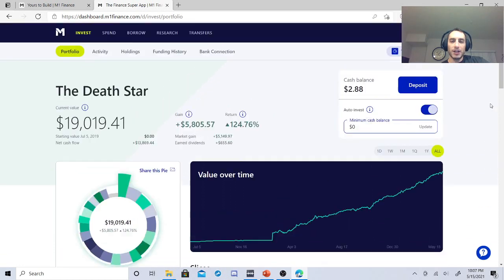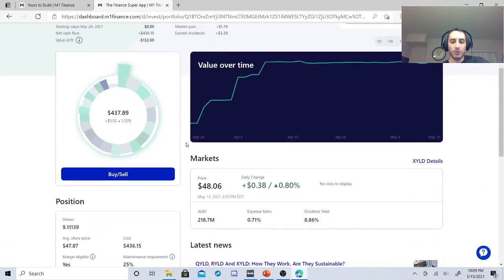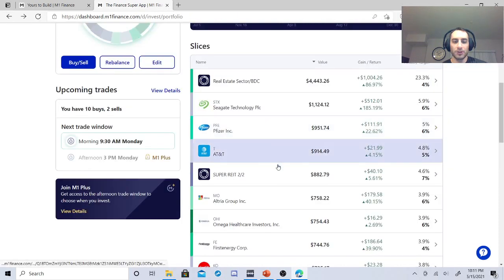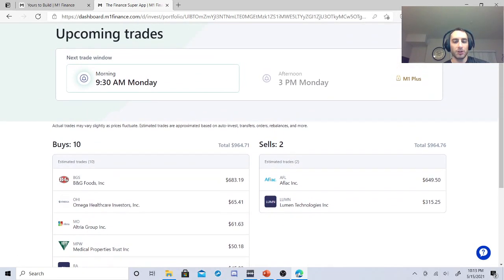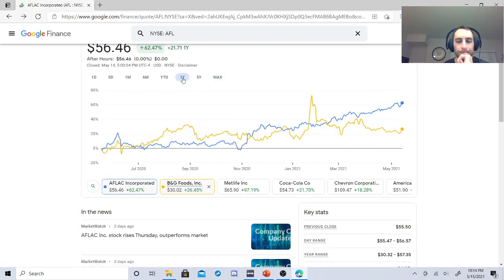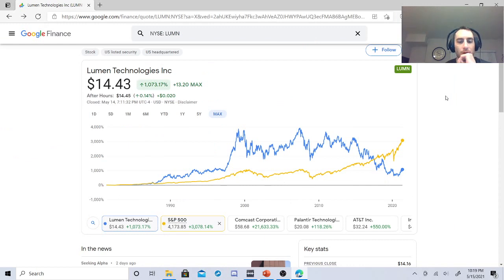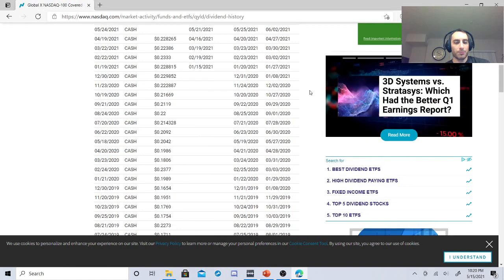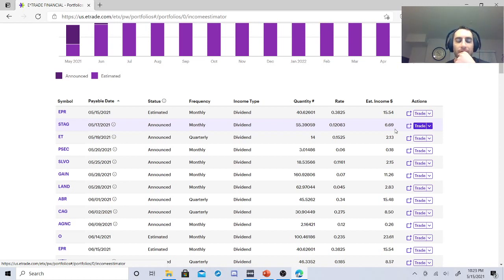Dividend Portfolio 2021 I Dividend Growth Investing Strategy I Dividend Investing For Beginners 2021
In this video, I discuss my dividend portfolio changes for 2021. This is my new dividend growth investing strategy for M1 Finance and I like the changes I made. I reveal to you the changes I make and I provide a stock analysis and dividend stock analysis for this video. This strategy will help me earn even more passive income!

My favorite books on investing/dividend investing/focus
(1): Rich Dad Poor Dad
(2): The Intelligent Investor
(3) The Art of War (helps with focus)
(4) Dividend Investing Made Easy

I own these stocks and am LONG in them!
PFE stock
IRM Stock
LTC Stock
STX Stock
T Stock
PFE Stock
OHI Stock
MO Stock
XOM Stock
FE Stock
KO Stock
QYLD ETF
AFL Stock
UL Stock

XYLD ETF
O Stock
MAIN Stock
STAG Stock
 STOR Stock
WPC Stock
CCL Stock
LAND Stock

 KEY Stock
 WEN Stock
ET Stock
BEN Stock

Top Stocks On My Radar:
Apple Stock / AAPL stock
Abbvie Stock / ABBV stock
Jp Morgan Stock / JPM stock
Microsoft Stock / MSFT stock
IBM Stock, 3m stock, General Dynamics / GD Stock  Chevron Stock / CVX Stock